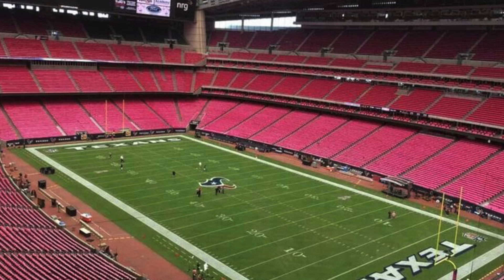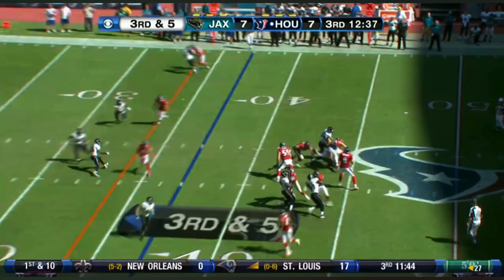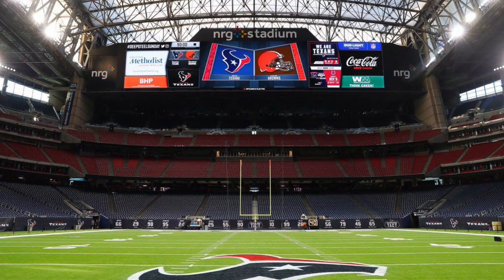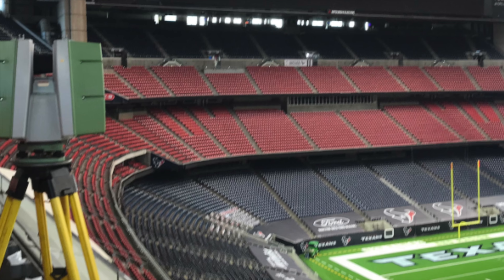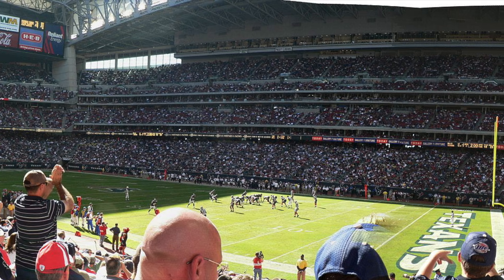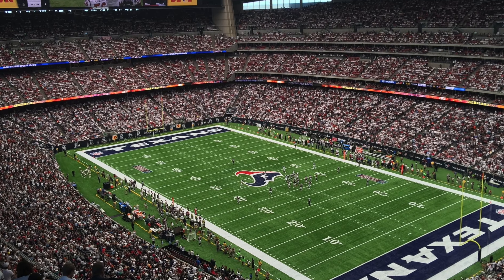NRG Stadium: What went wrong?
Discussing the NFL Stadium NRG Stadium, home of the Houston Texans